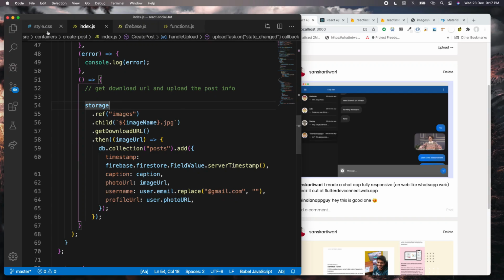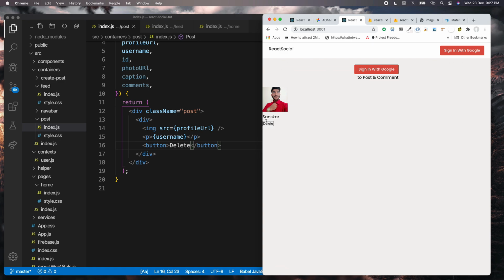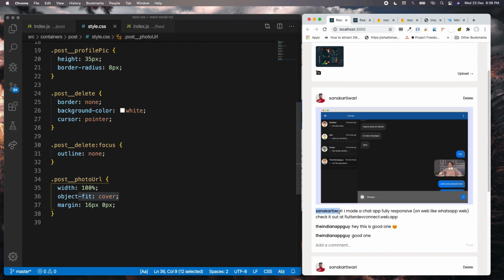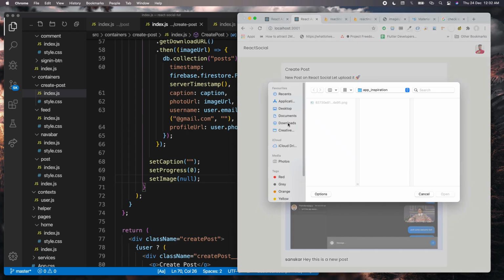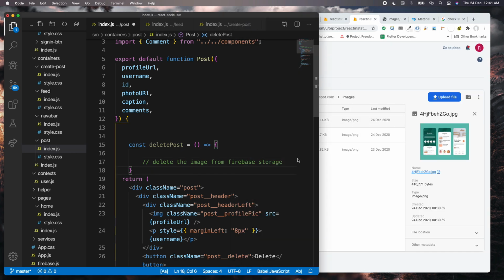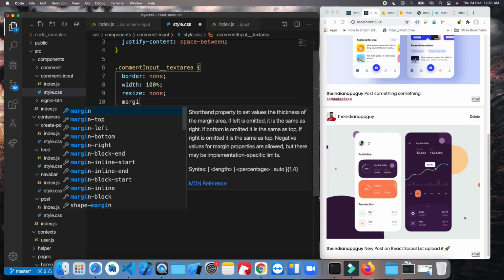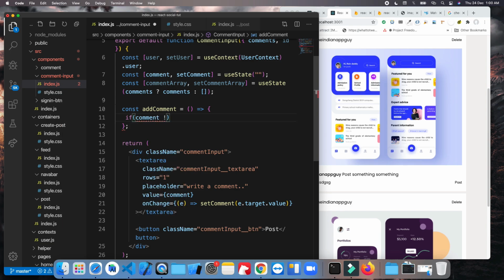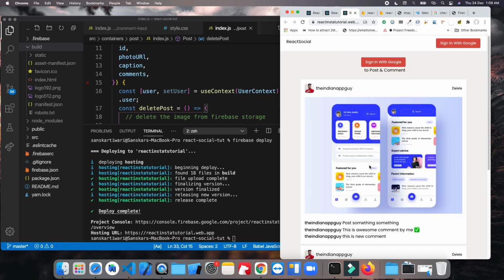Let's Build Instagram2.0 Clone with React.Js Part 3/3 - Full Stack React & Firebase Tutorial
Learn how to build a social media app like Instagram or FB with React.Js and Firebase

✅ Things Covered:
- Firebase Auth with Google Sign In
- Firebase Firestore Database Create,Read, Update & Delete
- Firebase Storage Create get download URL & Delete
- Firebase Hosting
- React Hooks